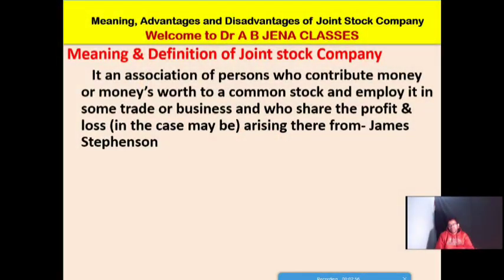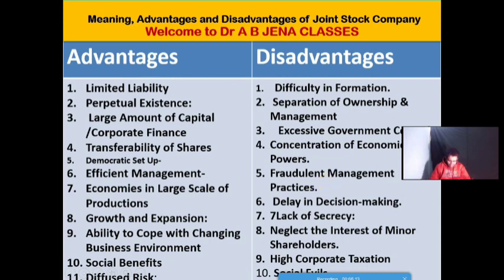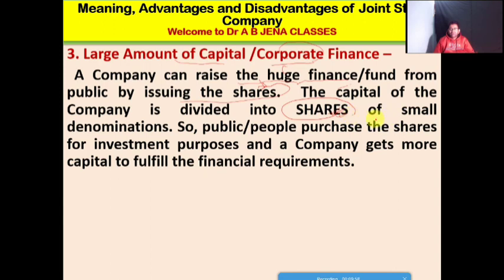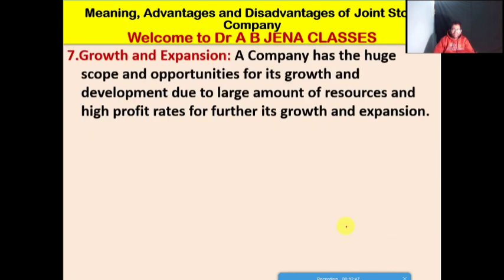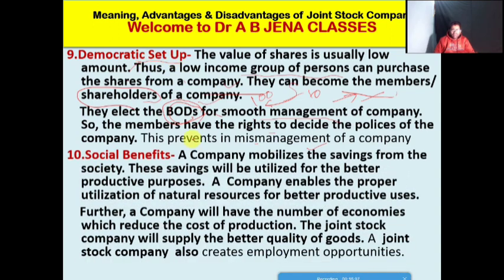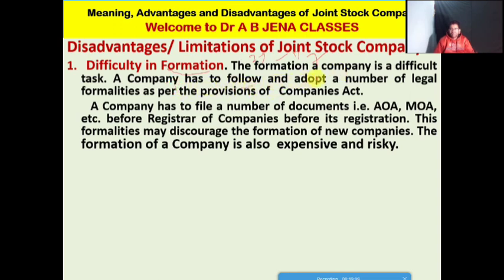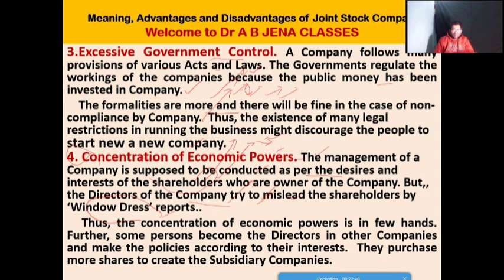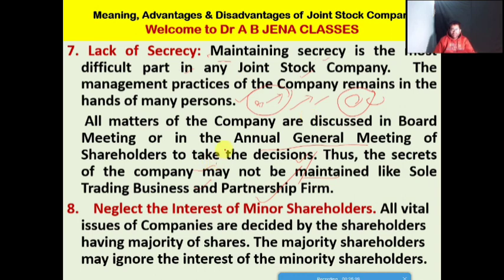Joint Stock Company :Meaning, iAdvantages & Disadvanages | Company Law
| Business Studies |
JOINT STOCK COMPANY
- Meaning and definition of Joint Stock Company
- Advantages of Joint Stock Company
- Disadvantage/limitations/Demerits of Joint Stock
Dr A B JENA CLASSES
 What do you mean by aCompany
what are advantages of joint stock Company
what are the Disadvantages of joint stock company